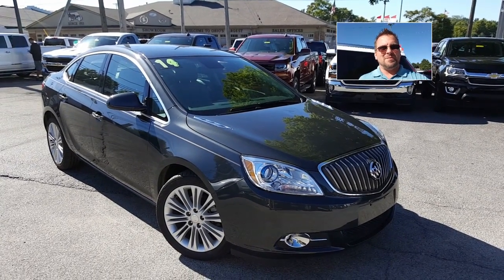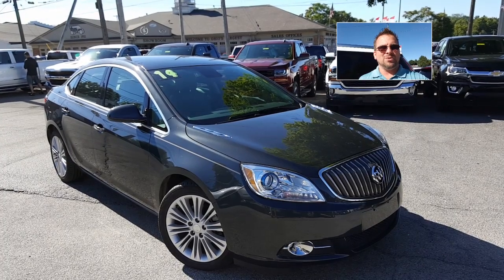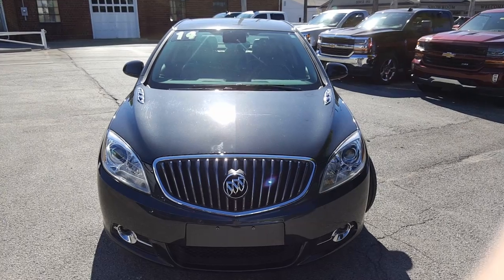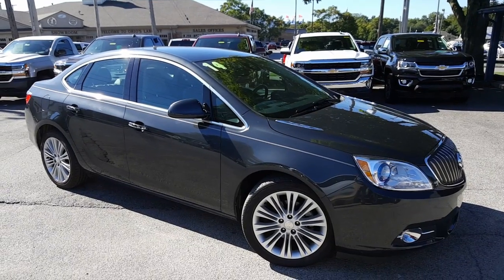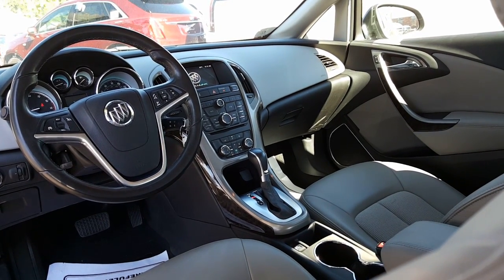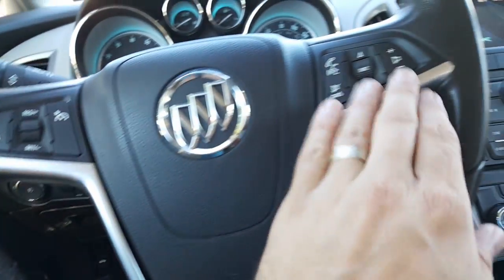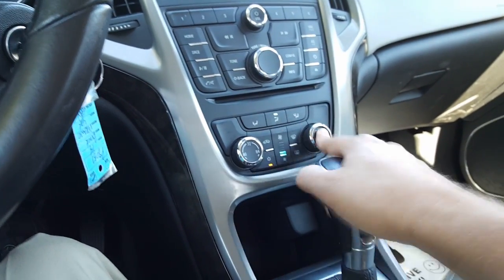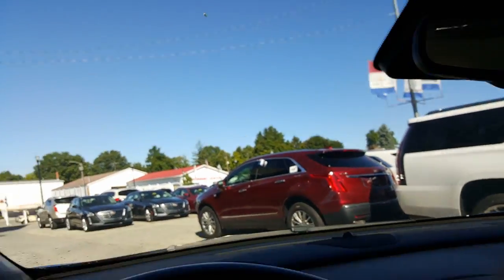2014 Buick Verano for Caleb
2014 Buick Verano for Caleb by Wayne Ulery.  See what Wayne's Buick customers are saying
WE DELIVER!

Find Wayne Ulery at Columbiana Cadillac Buick Chevrolet.  Your local Youngstown, Austintown, Boardman, Canfield, Poland, Sharon, Pittsburgh, Akron, Cleveland Buick dealership.